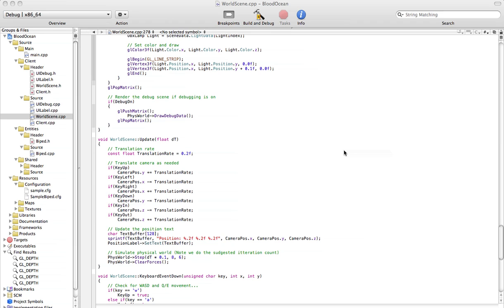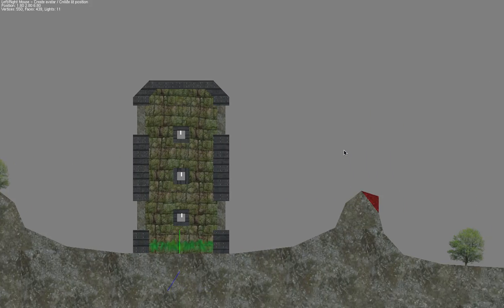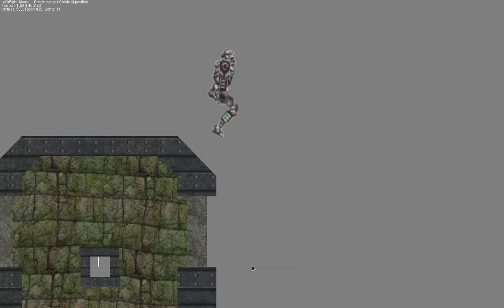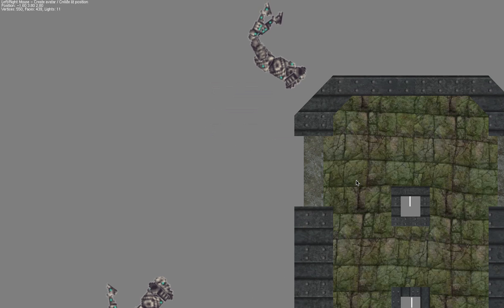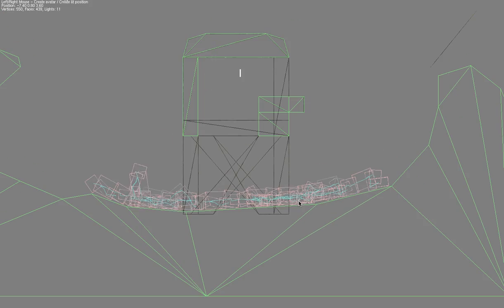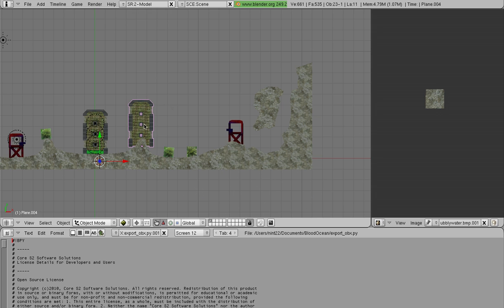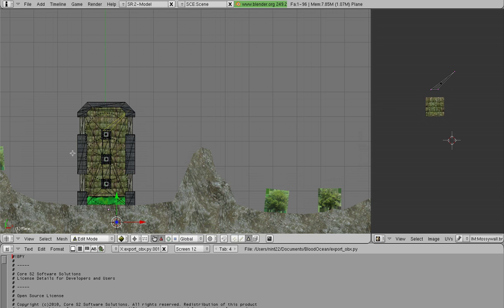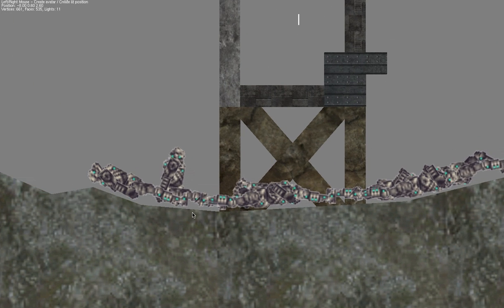2D Physics Platform Game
For the last few days I've been working on a proof-of-concept OpenGL C++ application that loads a Blender model file (object data, lights, entities, etc) and renders it on-screen with some physics simulation included. The physics engine I use is Box2D with some modifications so that it works well with a scene manager I wrote to optimize complex scenes. I can get up to 30 or so bipeds before I start loosing a few FPS, but always remain up in the high 40s under heavy rendering loads.